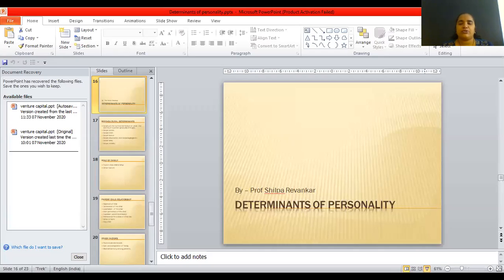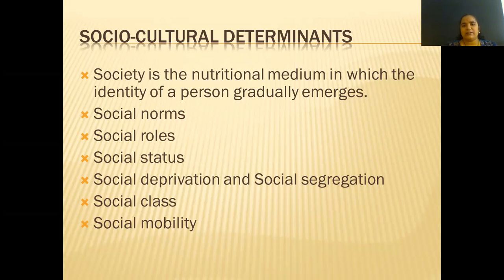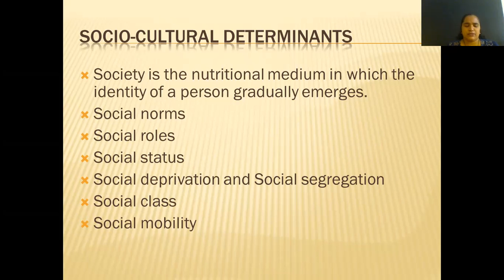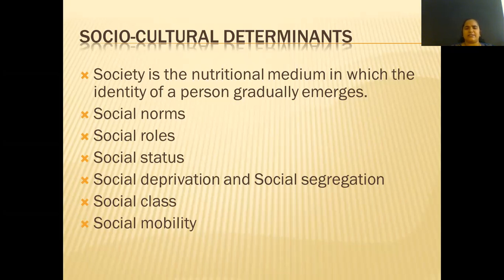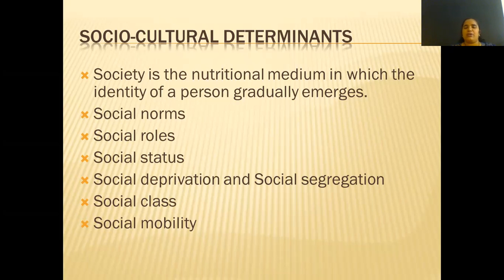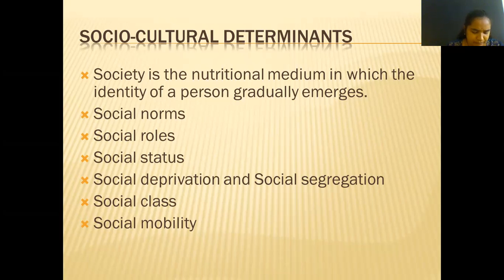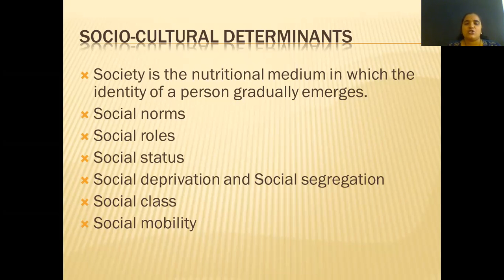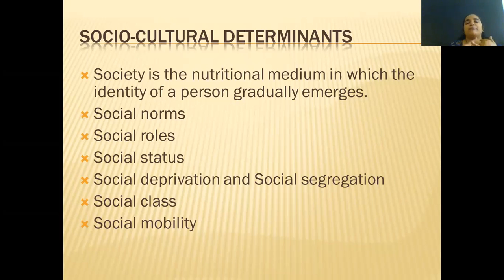Determinants of personality - IV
Socio-cultural determinants